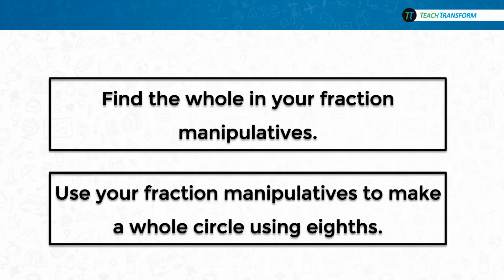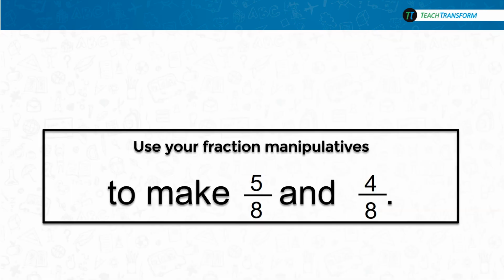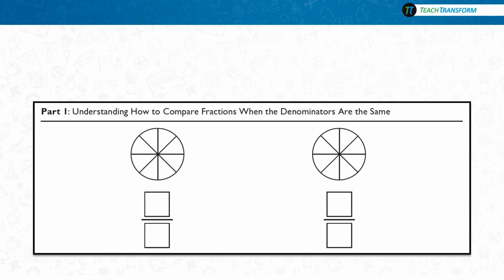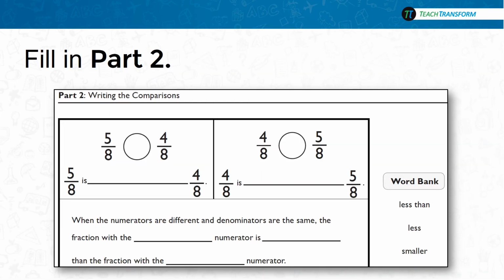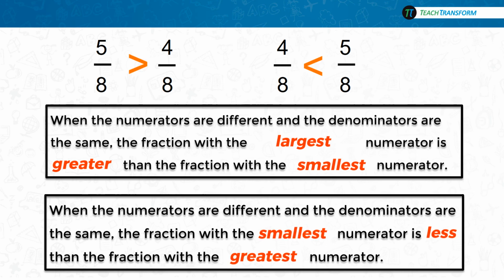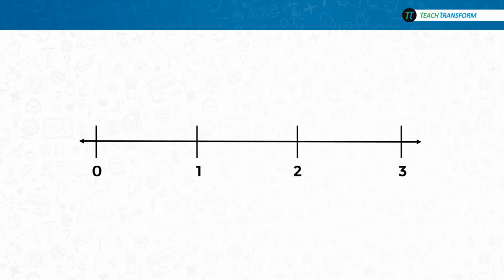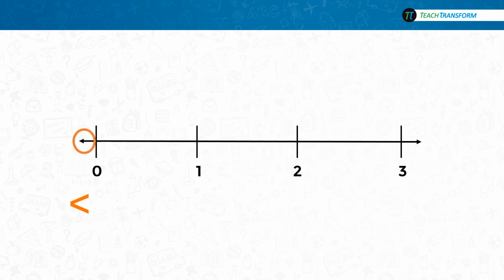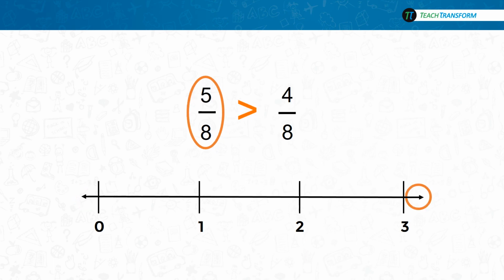Which Is It Comparing Fractions When the Denominators are the Same